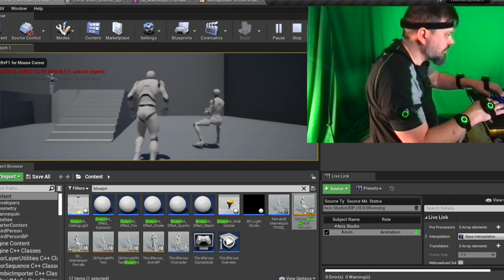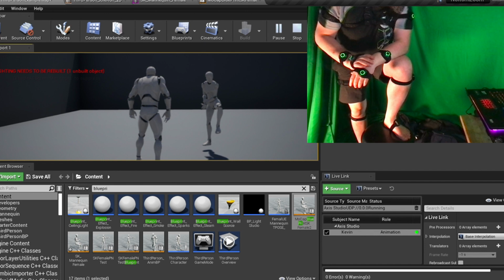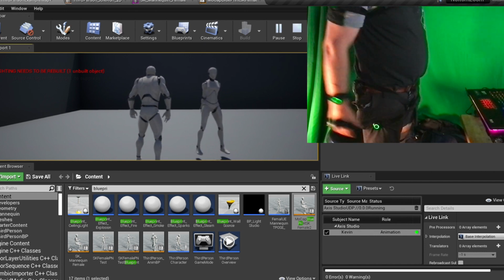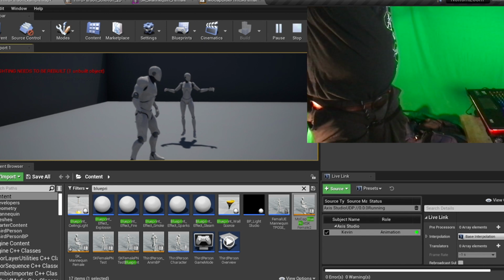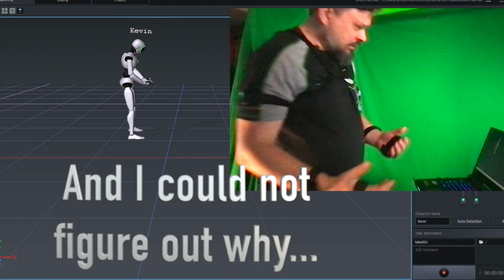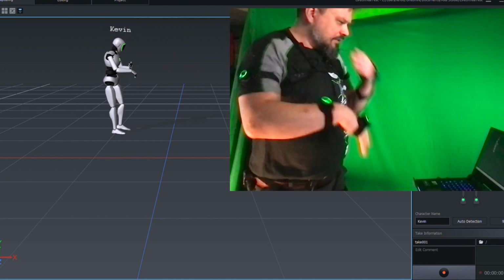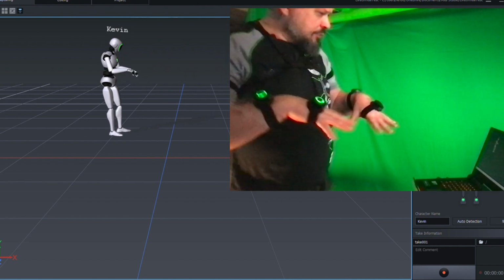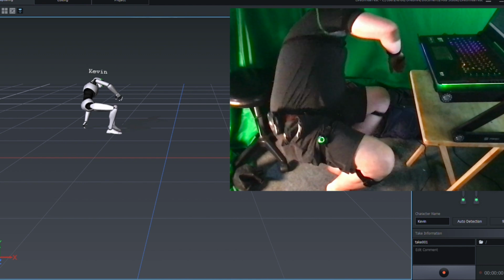The Mocap Diaries continued: Mocap to Unreal attempt 1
First experiments in Mocap, part 4:
Just documenting my early adventures in figuring out basic mocap. And by "adventures", I mean mostly hours sitting in front of a computer cursing... most of which I don't actually feel the need to impose on anyone else.

My goal with this part here is to get to where I can quickly set up the rig, and let students 'puppet' different types of bodies and avatars using Unreal Engine. The folks at Perception Neuron helped walk me through getting at least some recorded motion data from PN Studio to route into a couple different types of avatar in Unreal, but this is my first time trying to adapt that to work with live data from the suit. With only partial success.